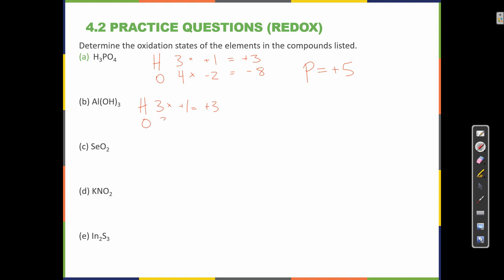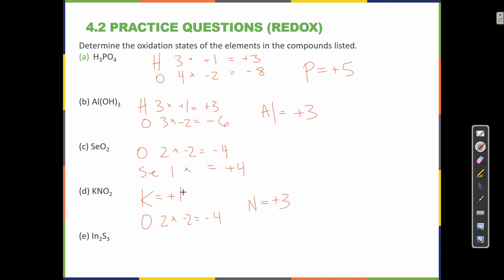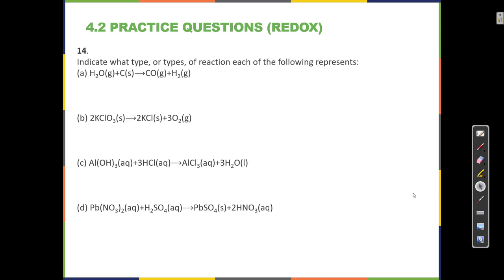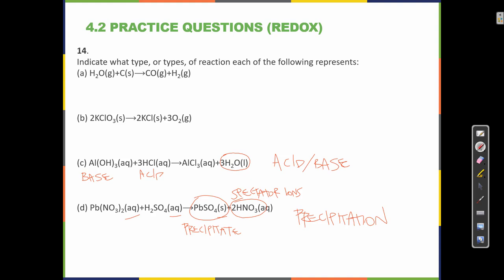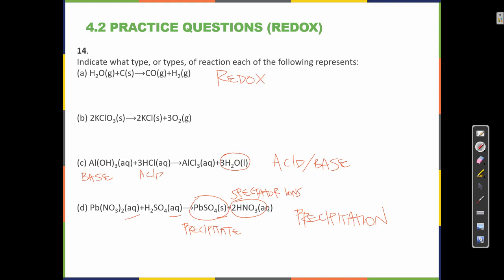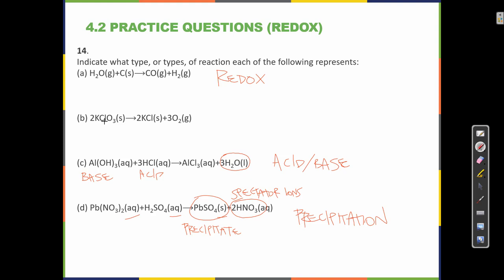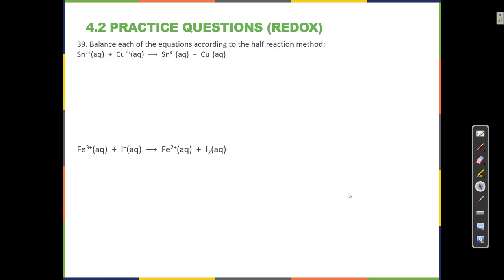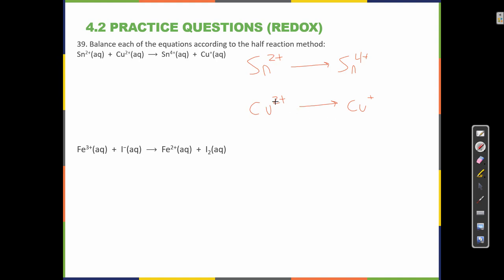4.2 Practice Questions (redox)